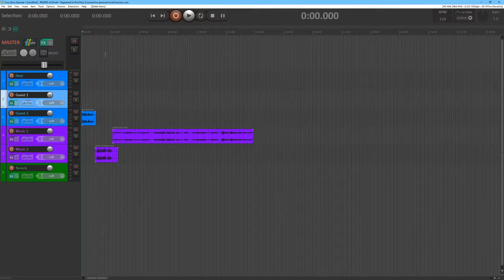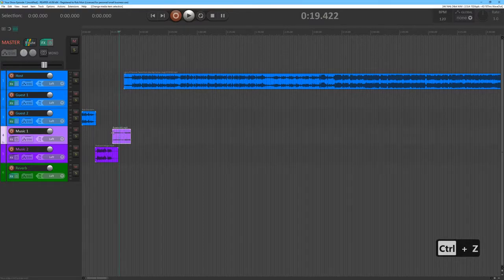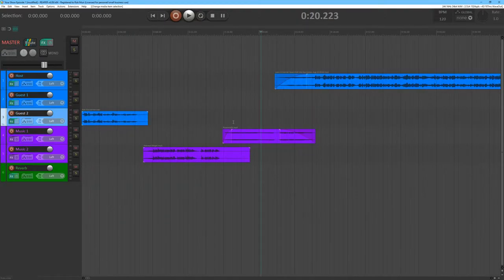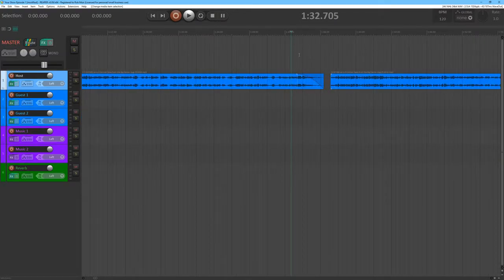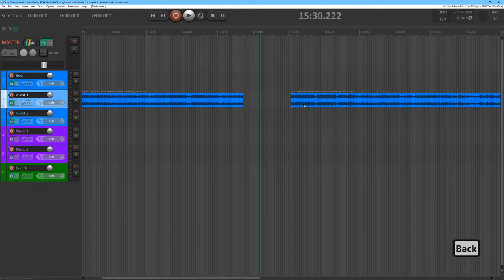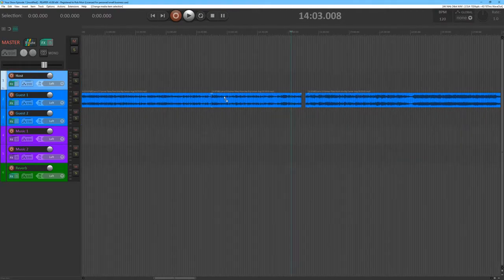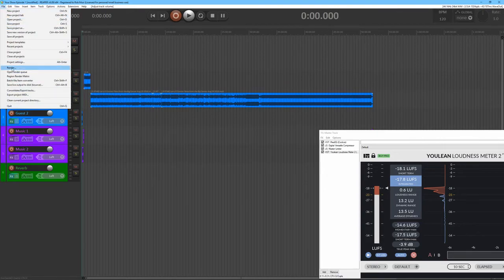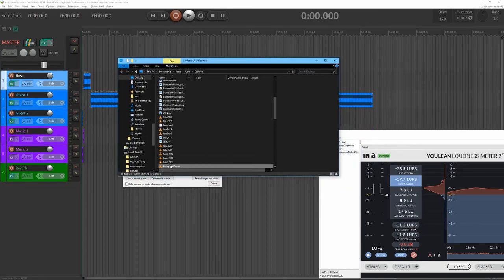Editing Tales from the Big Canoe in Reaper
This video covers how to use the editing tools in Reaper, as well as the most common edits made to the TftBC archive shows.